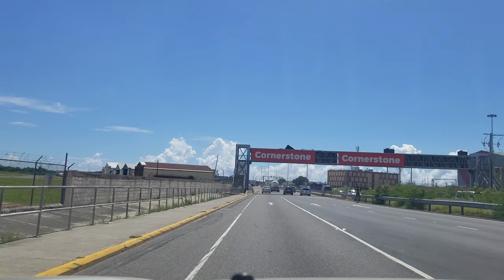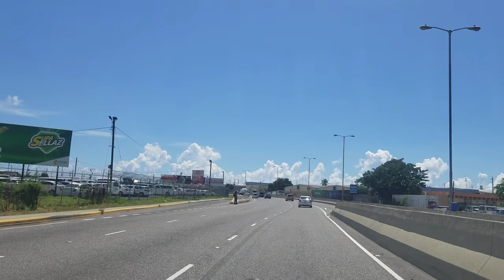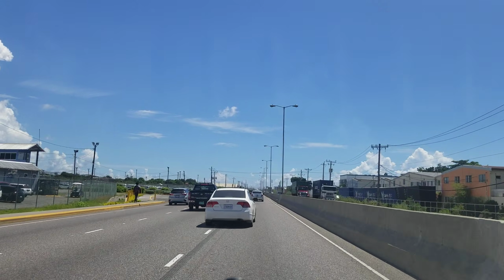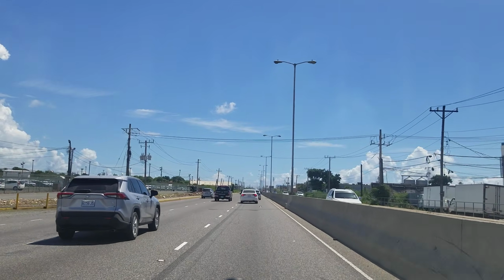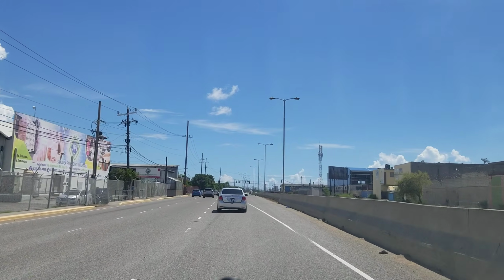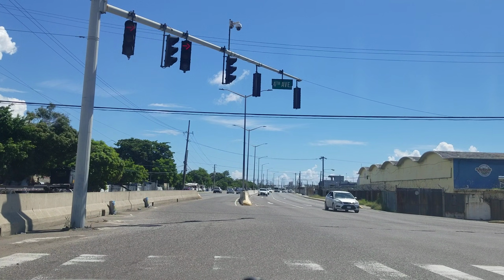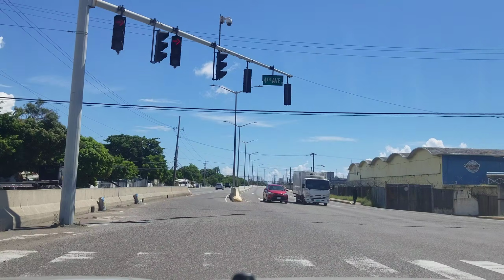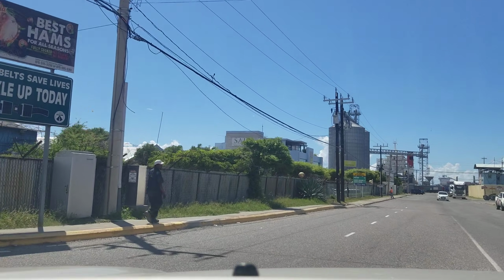Largest Wharf in Jamaica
A narrated driving tour Largest Wharf in Jamaica